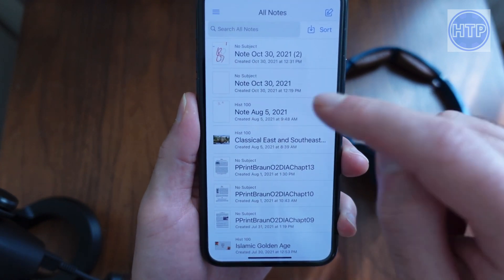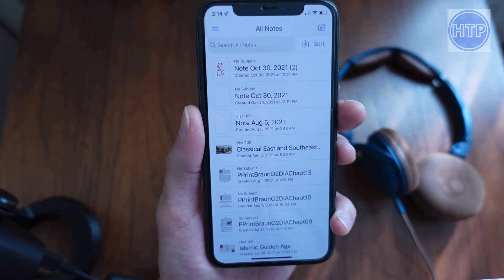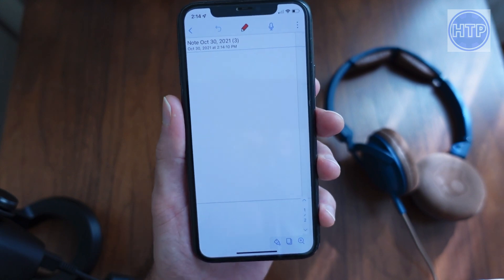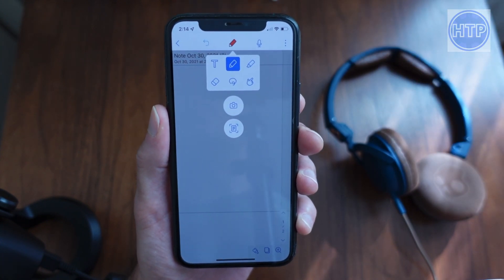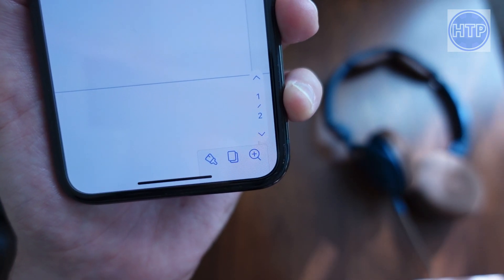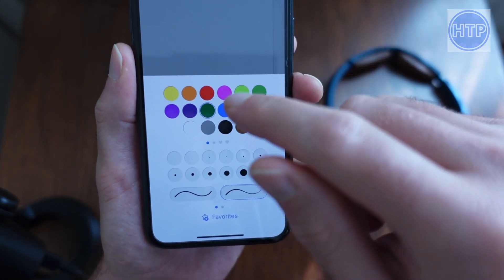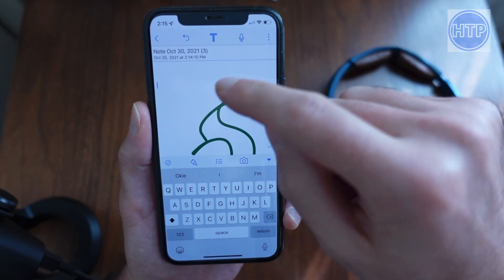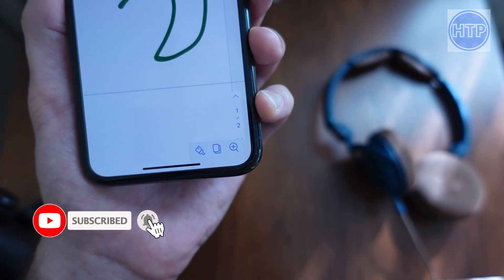How to use Notability on Your iPhone (beginner tutorial)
Notability is meant to be used with an iPad, however there is a version for the iPhone. This tutorial will show you how to use two key features in Notability on your iPhone.